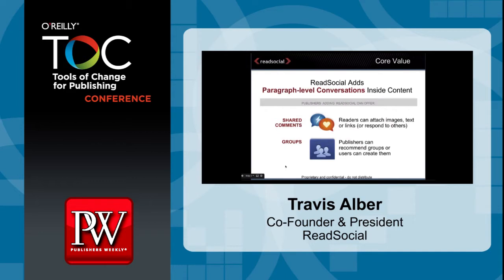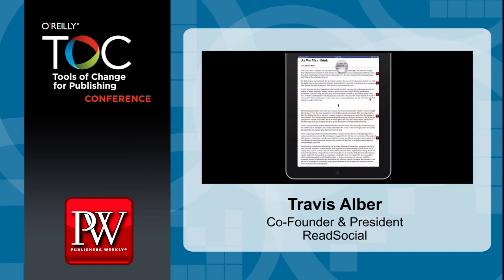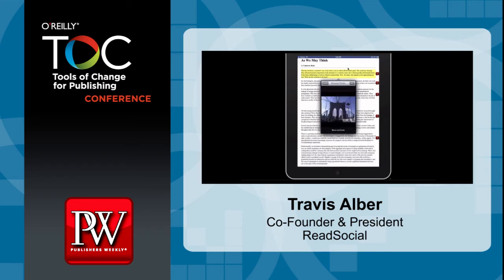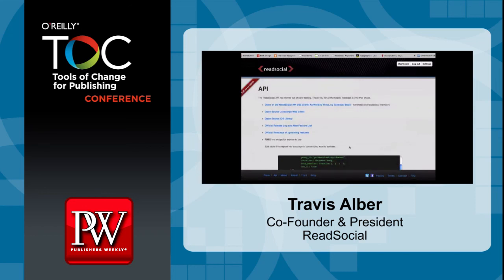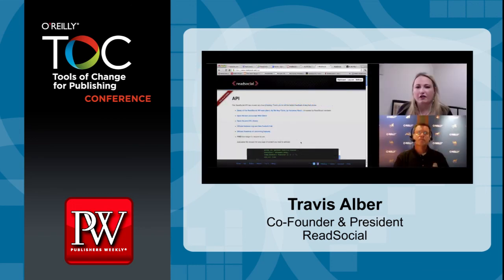An open platform for social reading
ReadSocial uses hashtags rather than your social graph to connect you with likeminded readers.